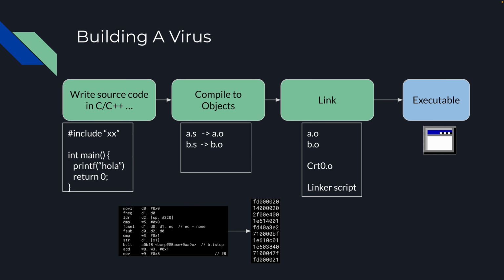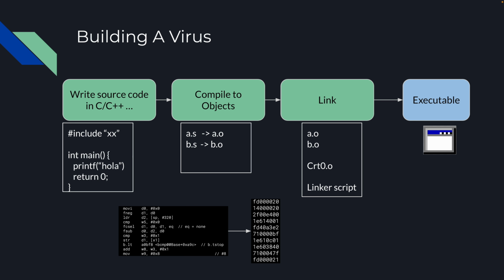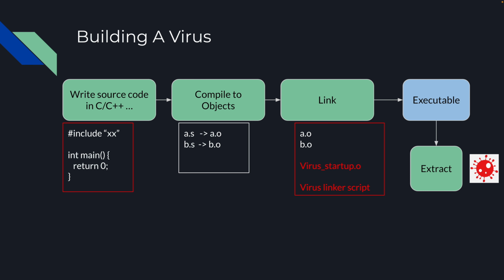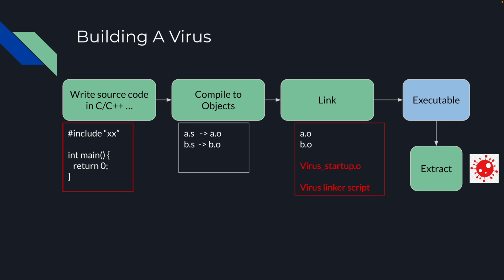Computer Virus Building Infrastructure | How To Create A Computer Virus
This video discusses virus creation (build infrastructure), challenges and workaround at a high level. It's actually non-trivial to get all the things right to make a virus work. After all, virus engineering is a form of software engineering.

I share tips and tricks on how to create computer viruses targeting Linux operating systems. Some technical details discussed here are well known in the binary forensics community but are not easily accessible for someone new to this field. I want to lower the barrier for entry and share knowledge more widely to software developers, system administrators, and those who are simply curious. The objective however is not to instigate harm to computer systems. Rather, it aims to elucidate the mechanisms behind computer viruses and the vulnerabilities they exploit, empowering individuals to avoid falling prey to its tactics repeatedly. I want to underscore that, it is ignorance, not viruses, that pose the true harm.